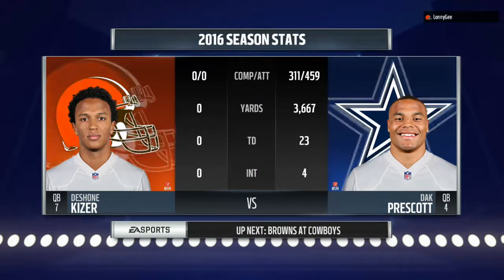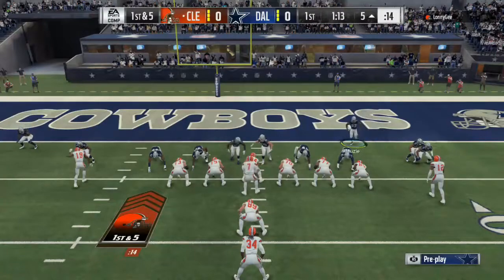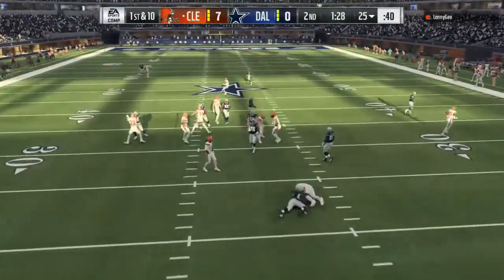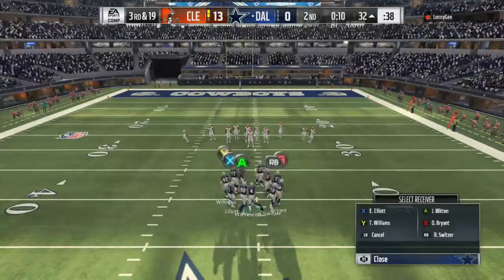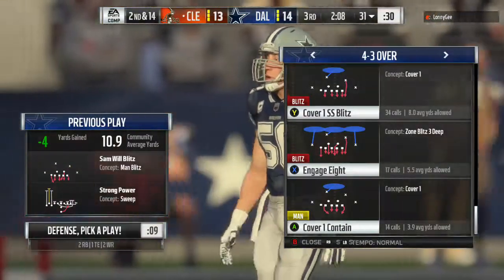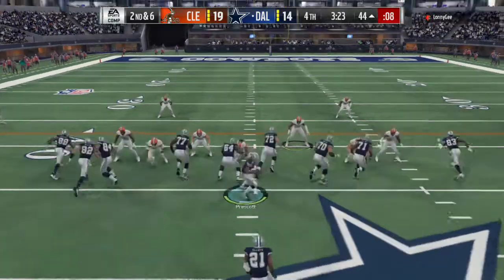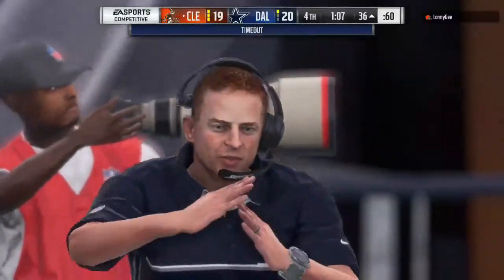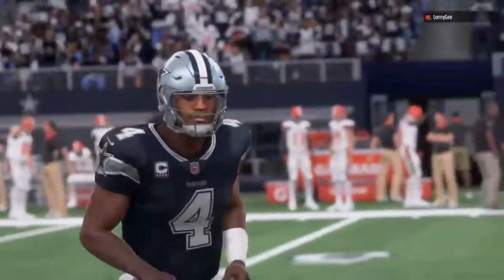Zeke The Freak